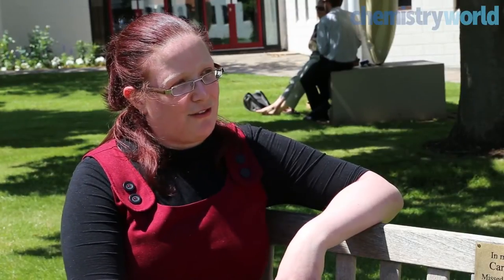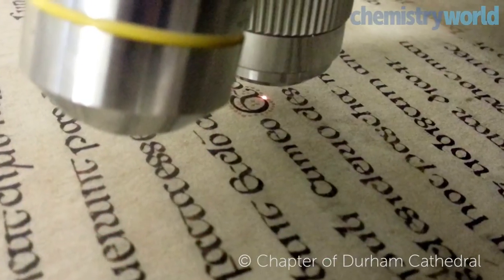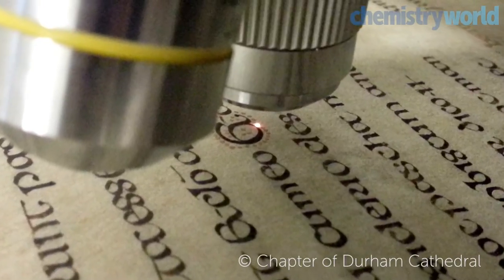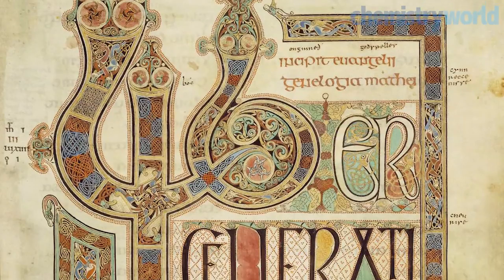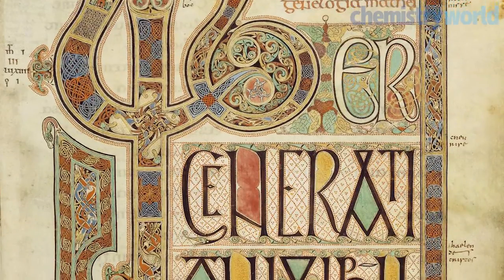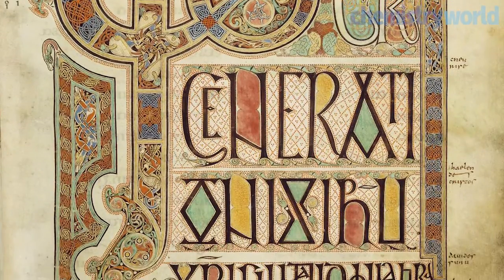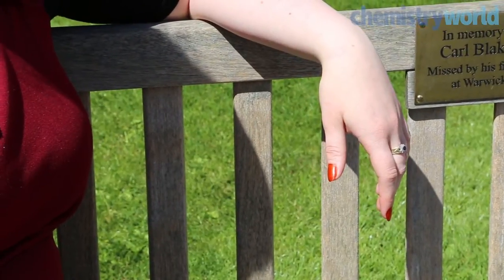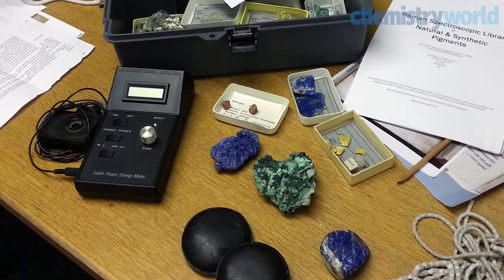The chemical history of the Durham gospels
Kate Nicholson, from Durham University, UK, uses a portable Raman spectroscope to unearth the secrets hidden within ancient documents.

Understanding the pigments used can help us to piece together the historical and cultural story of the manuscript.